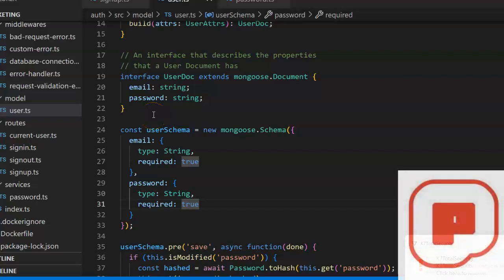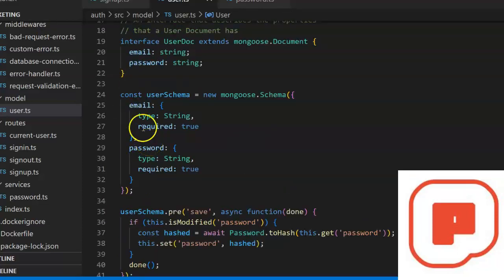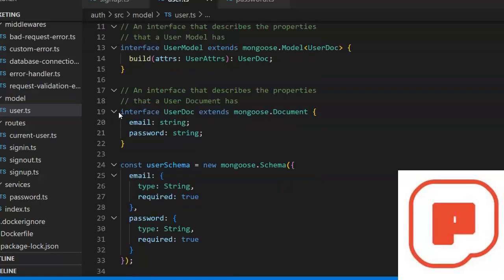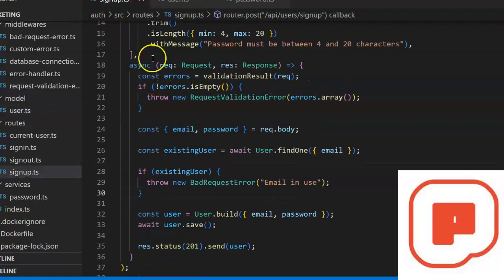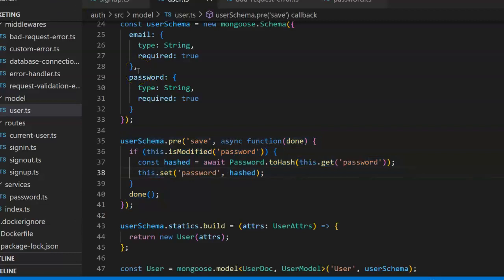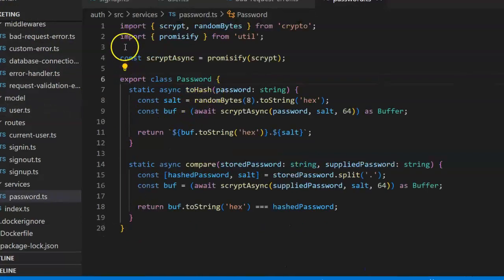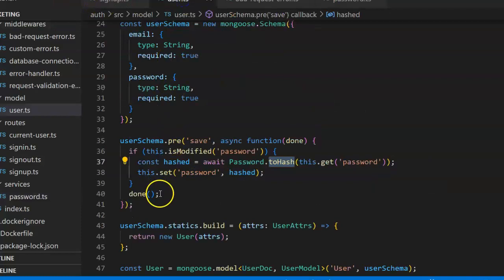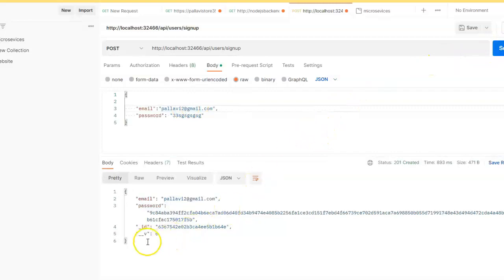Custom Website Development - Signup Flow Series - Part 2 (Mongodb Setup)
This video is part 2 of the Custom Website Development - MongoDB Setup.

If you are a Mern stack developer aspiring to implement a microservices approach instead of a monolithic approach, this video is for you.

Signup Flow is a basic feature for any custom website development or application development.

It's worth learning basic website development if you are planning to go for a website developer career.